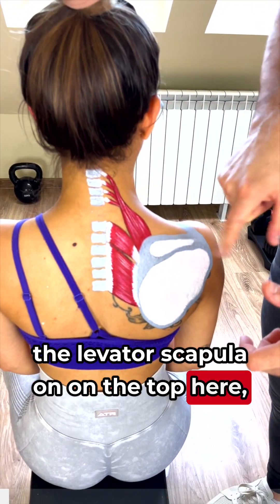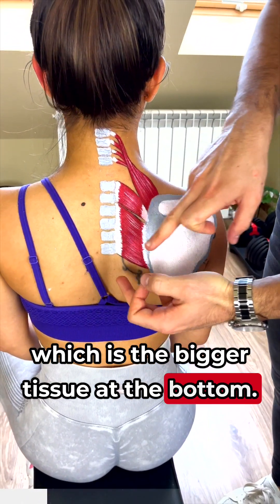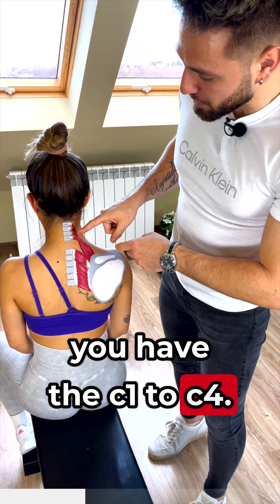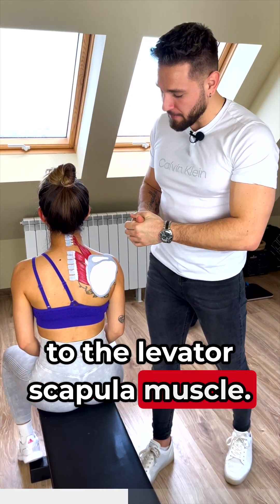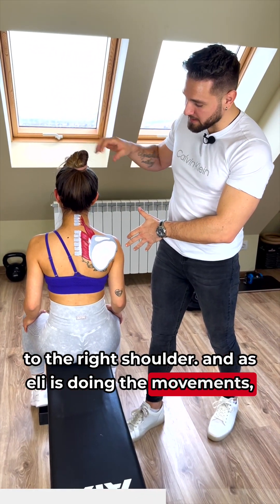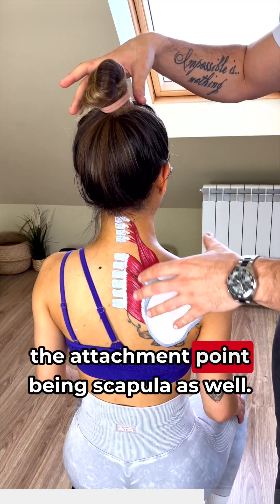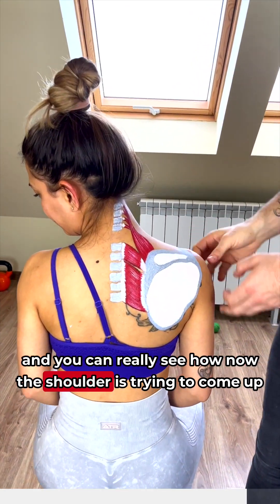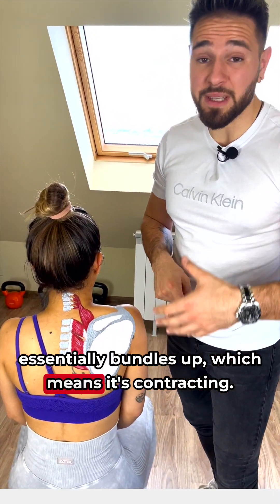Neck Pain - One Of The Most Common Causes🥵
In the following snippet of our Bulletproof Anatomy Shorts, I will be talking about the levator scapula muscle, which is one of the muscles that people always want to get massaged.

I get it, it can definitely be a very tight and troublesome muscle. It is locked between your cervical spine and the scapula, which means that it is involved in the movements of both of those structures and essentially in all movements of the head.

The name of the muscle gives away the its main function, which is to elevate the scapula. But, there is a lot more to it.

In the video I explain what other movements you have here and in the full video, which can be found in the Bulletproof Shoulders & Neck, I go into strength and flexibility for this muscle, as well as the rhomboids and ways to self treat them all.

I would like to express gratitude to @eli who was kind enough to again model for our body art shenanigans and @lia for making this drawing come to life!

🙋🏽‍♂️Like always, you will find a lot more info in my Bulletproof Shoulders & Neck course and if you decided to give these a go, let me know how you get on!